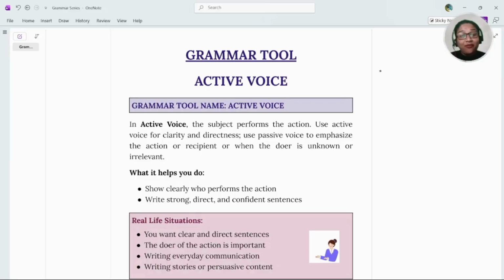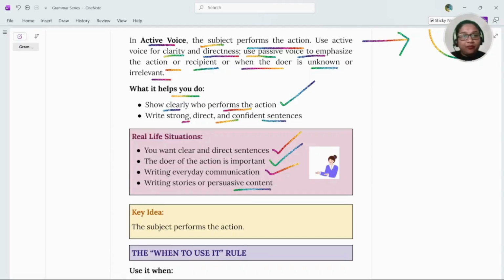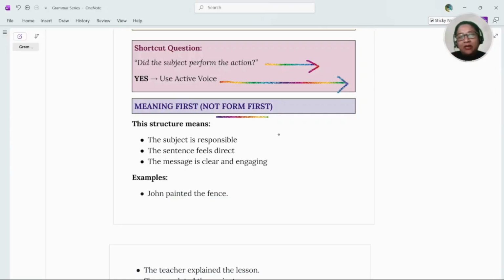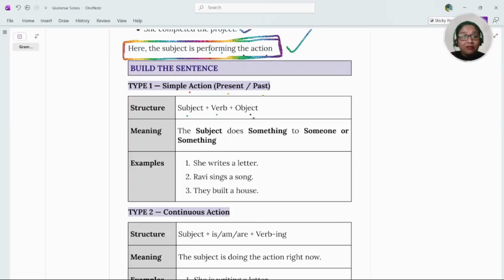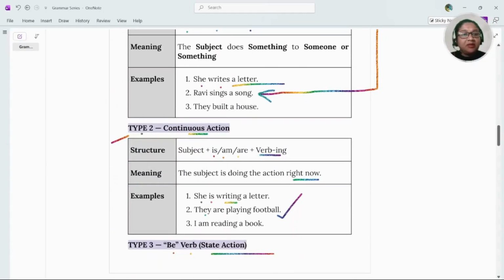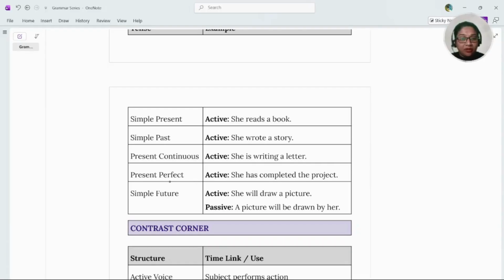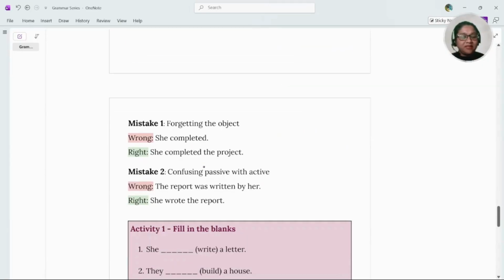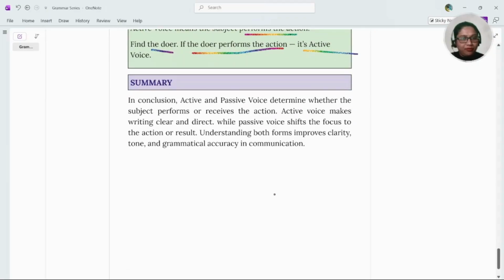Active Voice in English | Structure, Rules & Clear Examples | GKPro Academy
In this lesson, you will learn everything about Active Voice in English in a clear and structured way.

Active Voice is one of the most commonly used sentence forms in English. It makes sentences direct, clear, and easy to understand.

In this detailed lesson, you will understand:

• Structure of Active Voice sentences
• Subject–Verb–Object pattern
• How Active Voice works in different tenses
• Why Active Voice sounds clearer and stronger

By the end of this lesson, you will be able to confidently identify and form Active Voice sentences in both speaking and writing.

This video gives you a strong foundation before learning sentence transformations in detail.

This lesson is perfect for:

✔ Beginners confused about sentence structure
✔ Anyone wanting to improve grammar clarity

Instead of memorizing complex rules, you will understand the logic behind how Active and Passive Voice work in real communication.

Watch the full Active & Passive Voice series for complete clarity and practice.